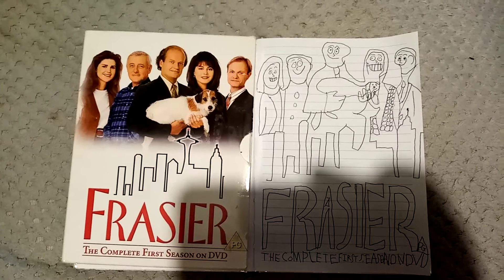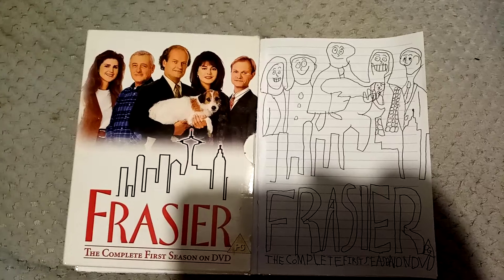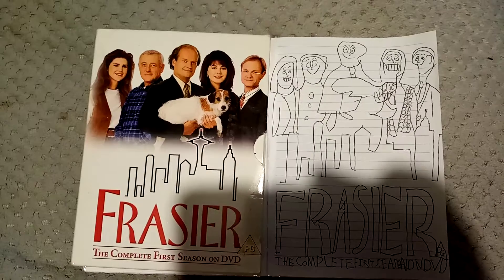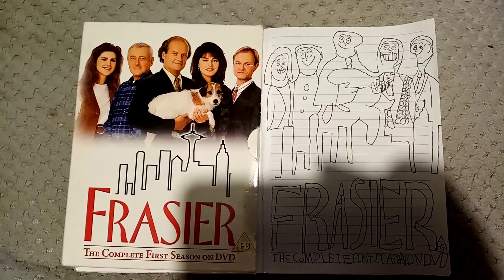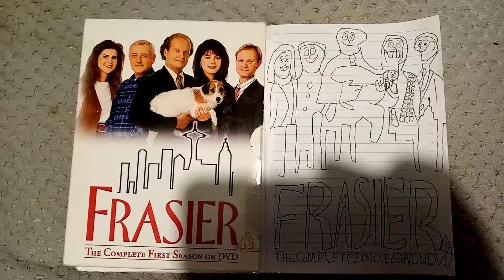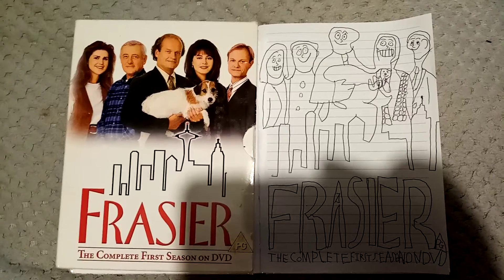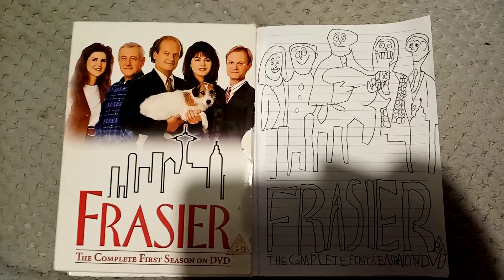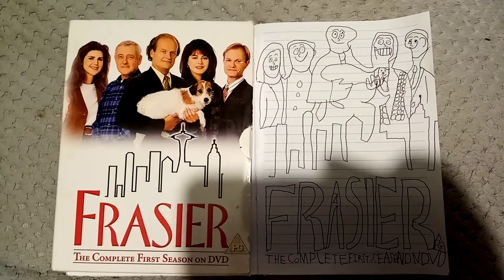Frasier The Complete First Season On DVD Drawing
Guys What Do You Think With My Frasier The Complete First Season On DVD Drawing Comments Down Below What Your Favourite Frasier The Complete First Season On DVD Drawing.